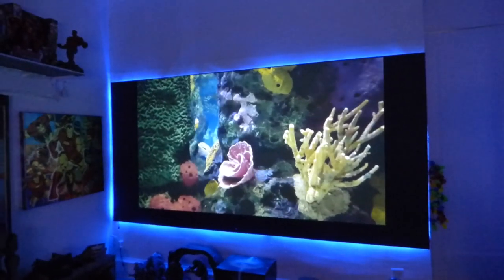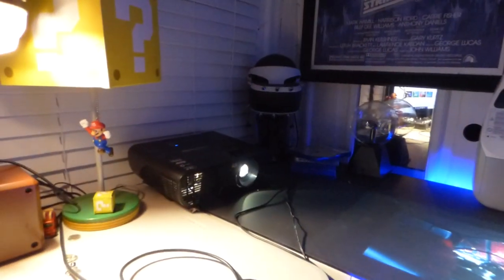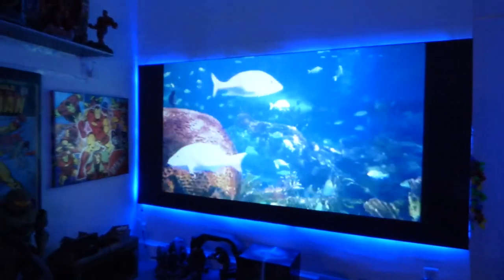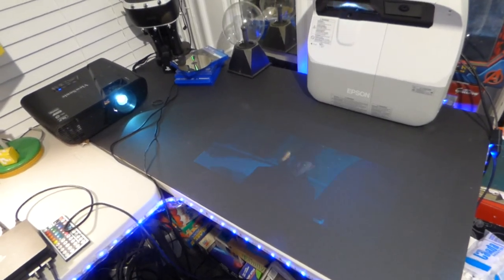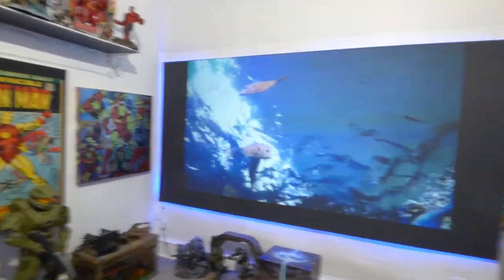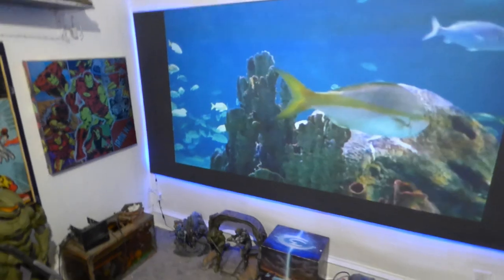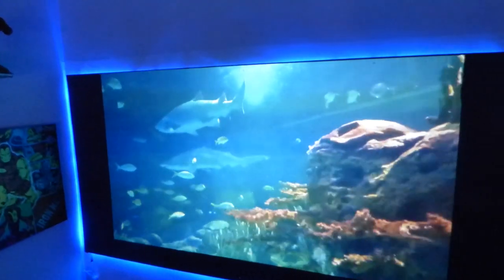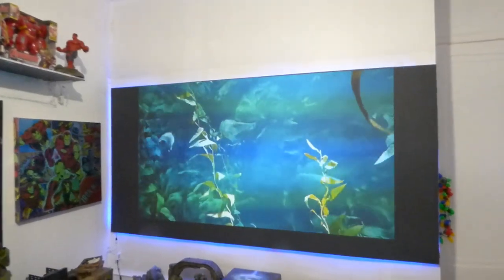PAINT YOUR OWN OLED LIKE PROJECTION SCREEN AND USE IT IN A FULLY LIT ROOM IF YOU LIKE!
AVAILABLE NOW OUR FIX FRAME PRE-COATED NANO PROJECTION SCREENS WITH FREE LED LIGHT AND SCREEN COLORS!

Looking to order our eclipse nano 4K and 3D spray on screen paint kits place your order